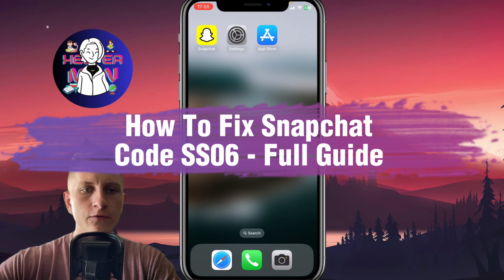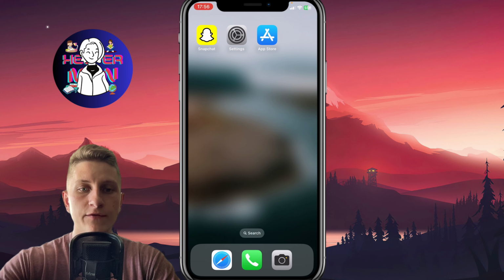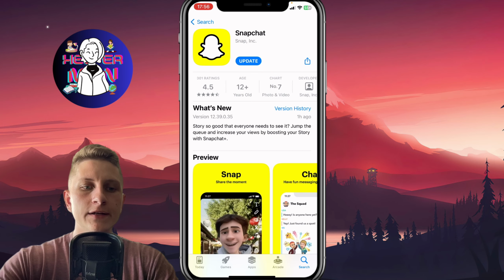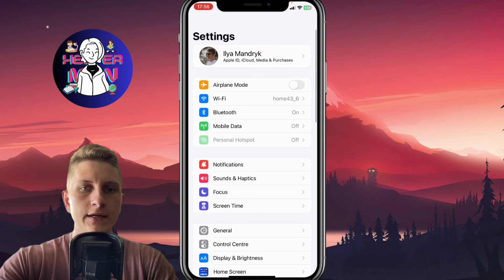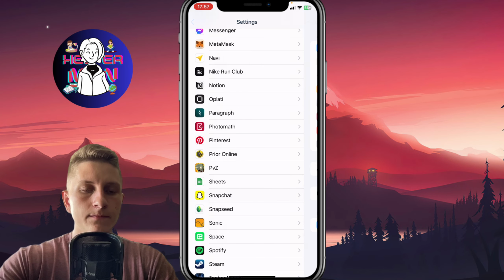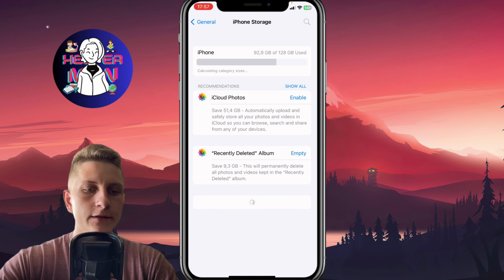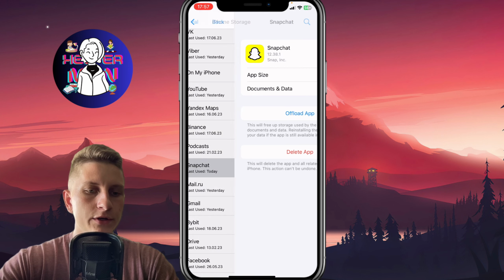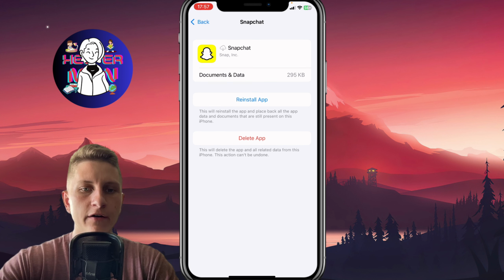How To Fix Snapchat Code SS06 - Full Guide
This video name is:
How To Fix SnapchatCode SS06 - Full Guide